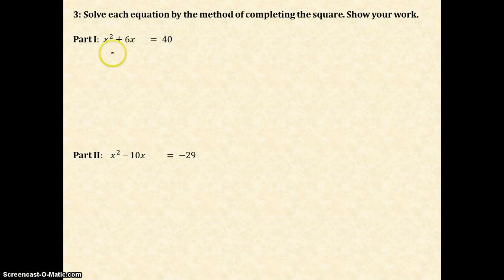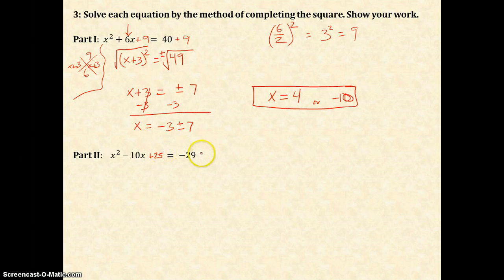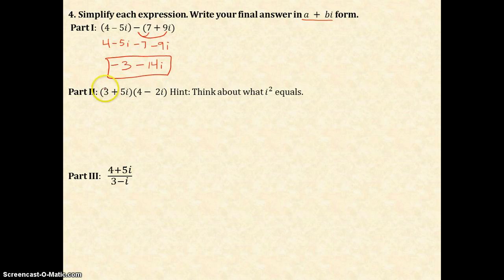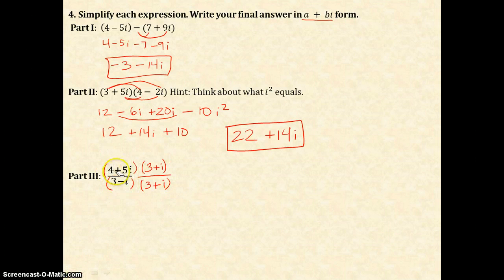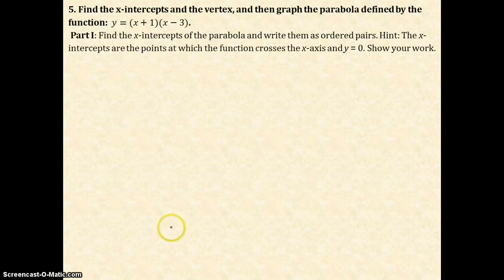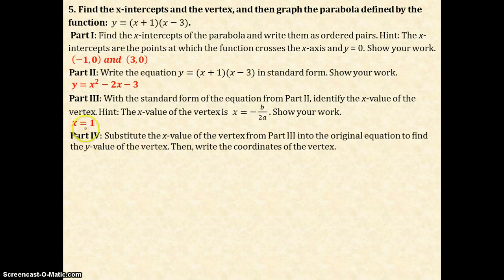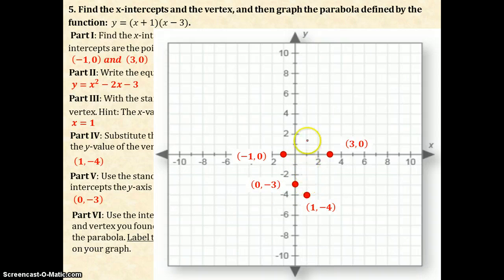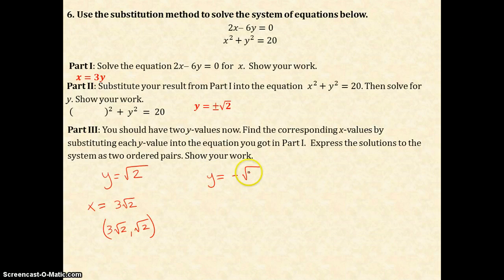Alg 2 U3 Test Prep Part 2